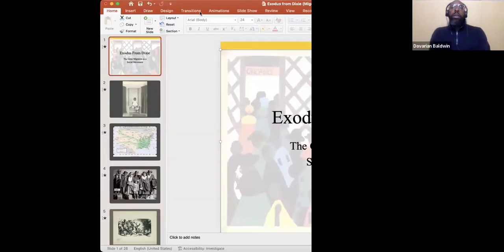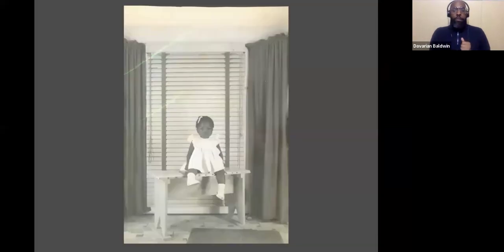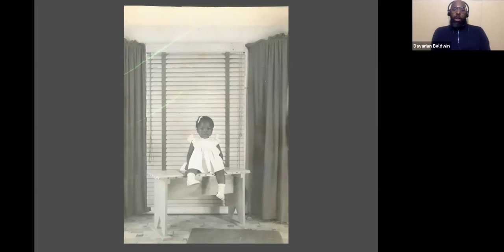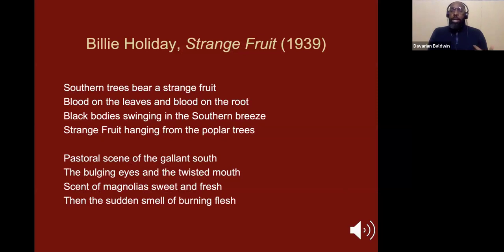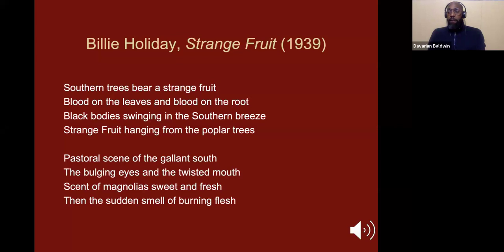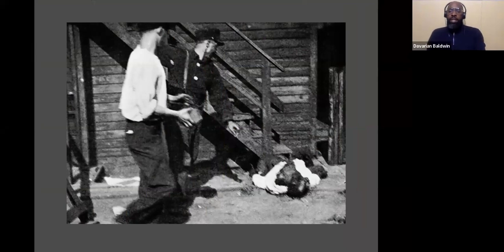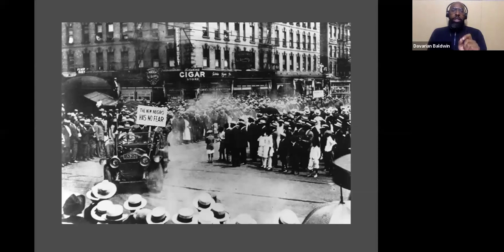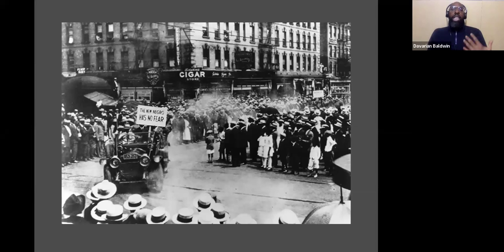Exodus from Dixie: The Great Migration as a Social Movement